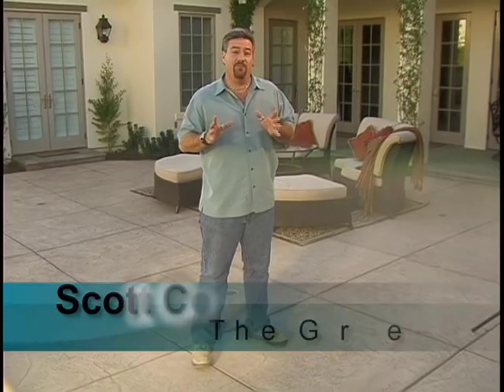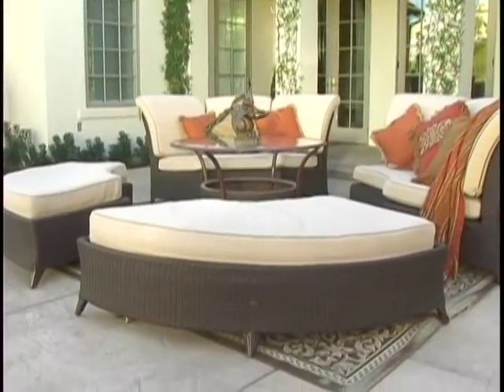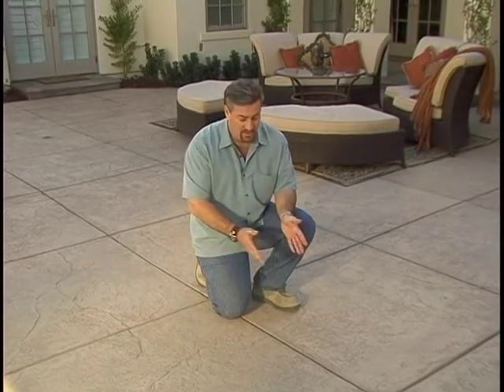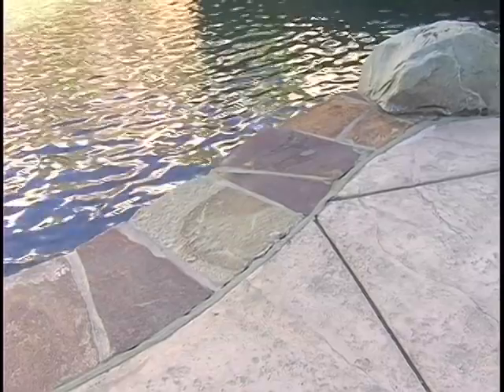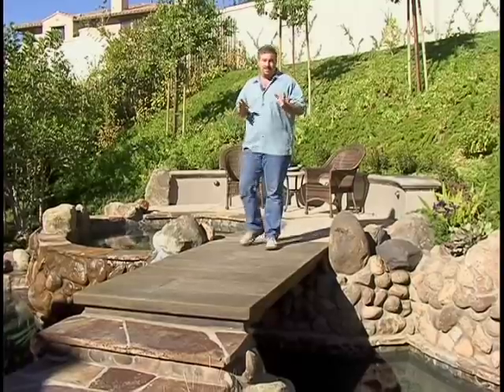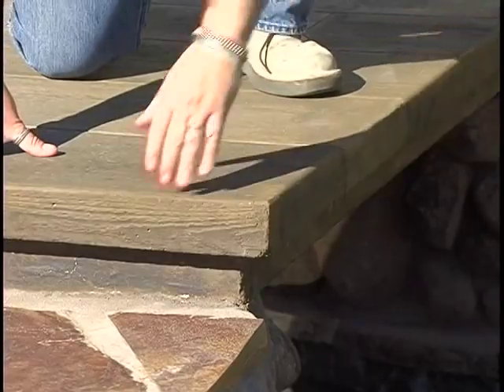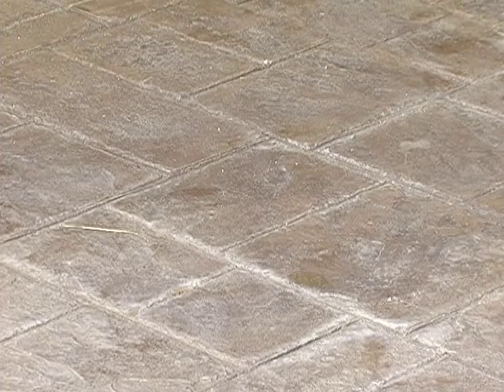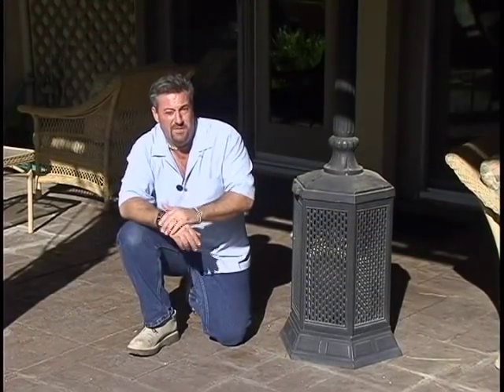Stamped Concrete Patios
Stamped concrete patio ideas.  See several patterns as you visit award winning homes with designer/contractor Scott Cohen.  He explains why he chose each pattern so that it fits the style and design of the home.